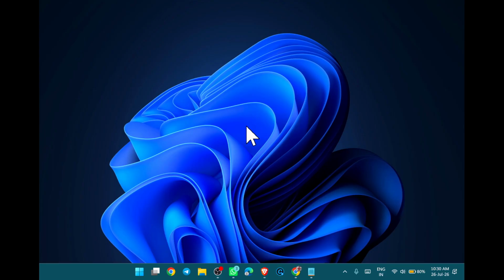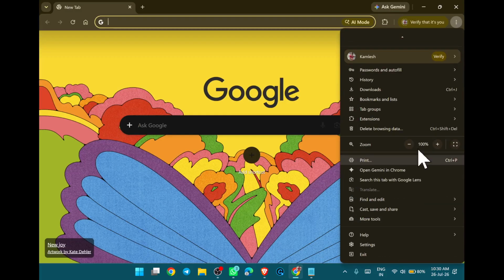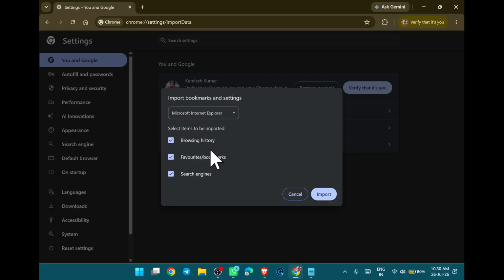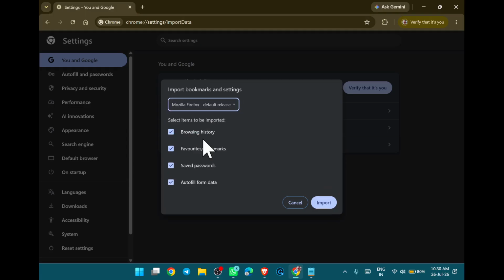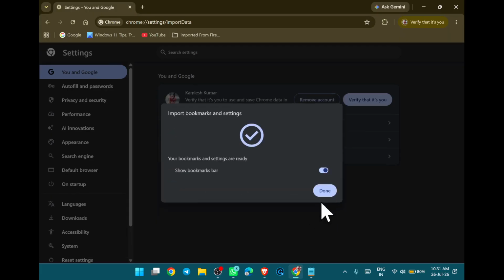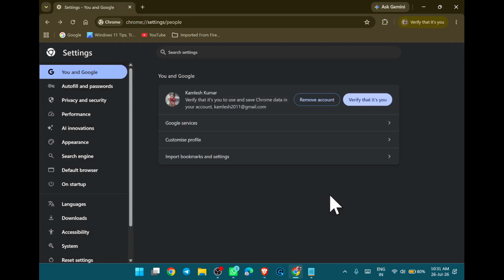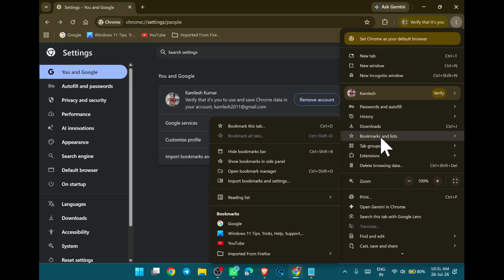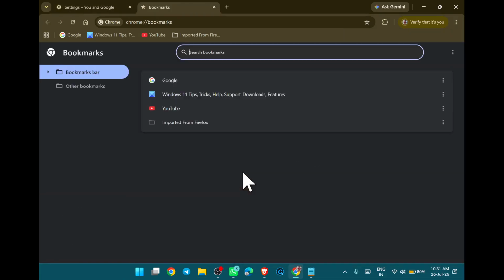How to Import Bookmarks into Google Chrome on Windows 11 or 10 | Easy Guide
Want to import your bookmarks into Google Chrome? In this video, I'll show you **how to import bookmarks into Google Chrome on Windows 11 and Windows 10**. Google Chrome lets you import bookmarks directly from **Mozilla Firefox** and **Internet Explorer**, making it easy to switch browsers without losing your favorite websites.

### In this tutorial, you'll learn:

* How to open Chrome's Import Bookmarks and Settings window
* How to import bookmarks into Google Chrome
* How to import bookmarks from Mozilla Firefox
* How to import bookmarks from Internet Explorer
* How to access imported bookmarks in Chrome

This tutorial works with the latest version of **Google Chrome** on both Windows 11 and Windows 10.

Chapters

00:00 Intro
00:29 Steps to Import Bookmarks into Google Chrome
01:31 Viewing and Opening Bookmarks
02:15 Outro